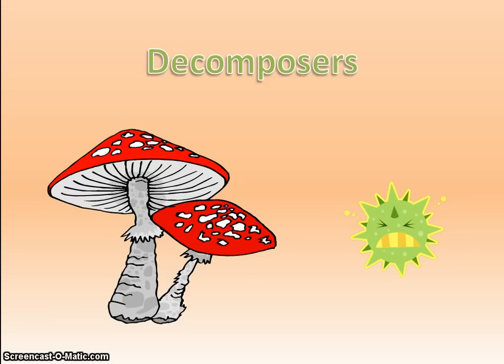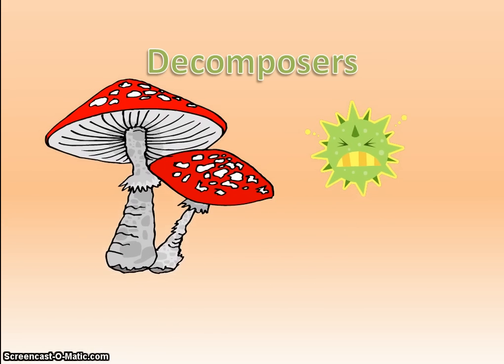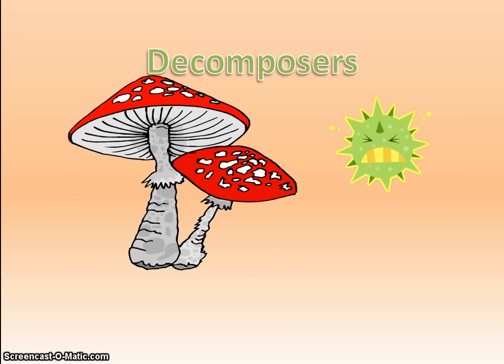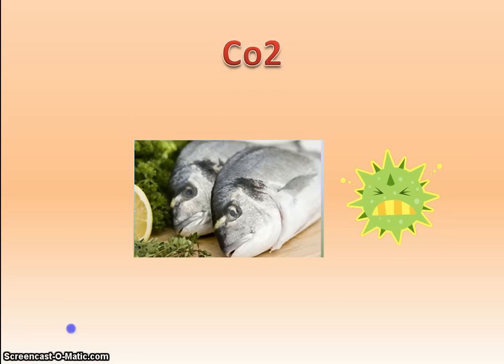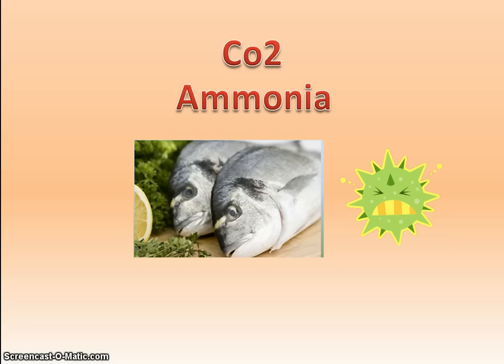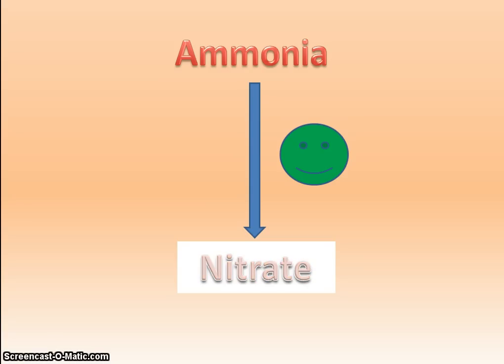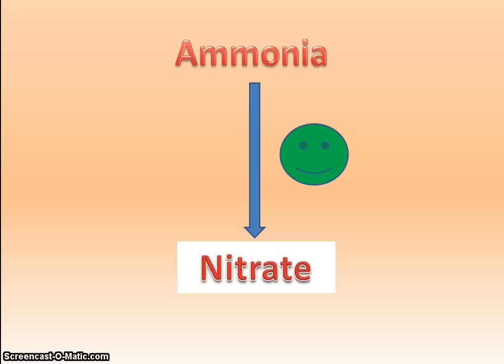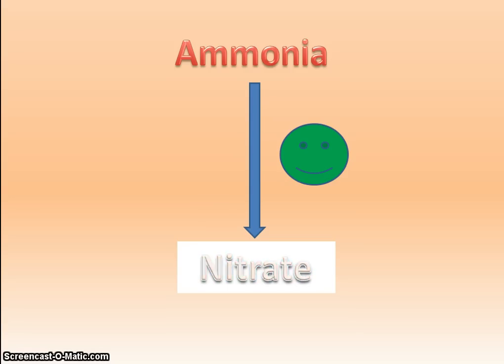Decomposers in ecosystem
Putrefying bacteria and fungi decompose the dead plants and animals and return the nutrient pool to mother earth.